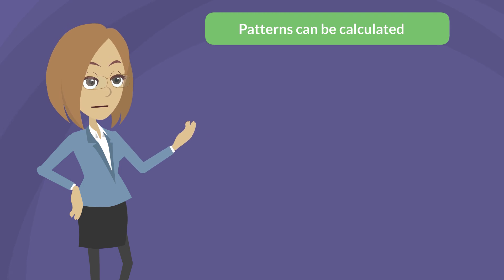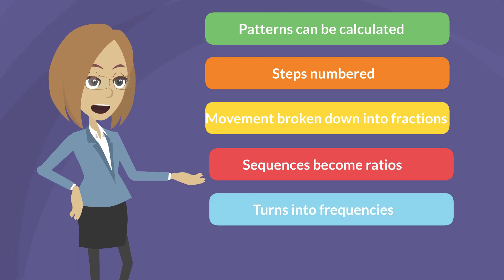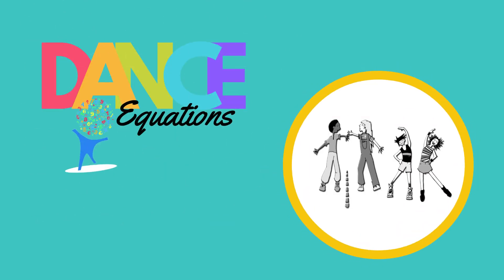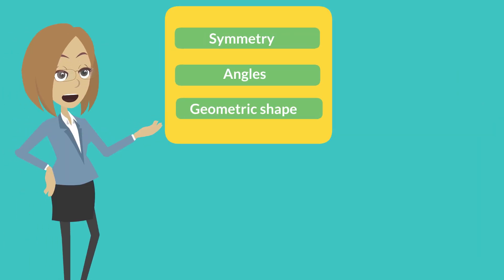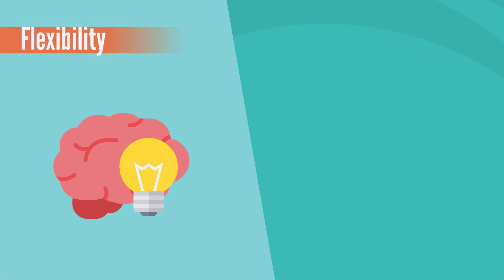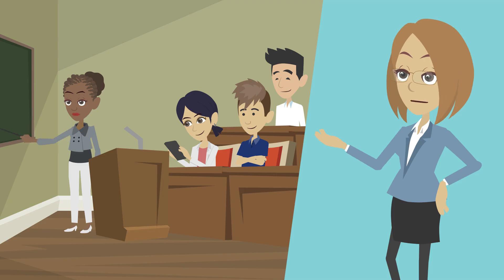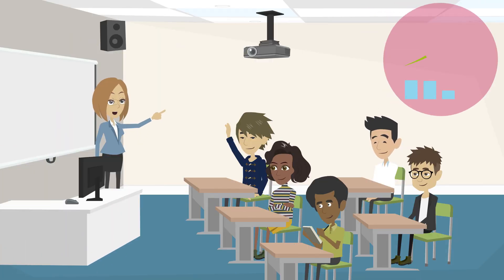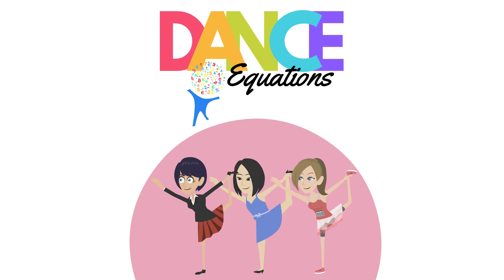Dance Equations - math and dance instruction, learn to teach mathematics through dance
Kids love to move around the class, working with friends, and listening to music.

So why not use this to your advantage?

Begin each class with an exhilarating classroom experience using Dance Equations!

Dance Equation combines art and education enabling math coaches to teach through movement exploration.

Dance directly relates to math. You can teach angles, patterns, geometry, symmetry, functions, fractions, and much more through dance improvisation. Dance choreography can be expressed through equations on paper just as easily as it can be represented in space, time, and body.

So, break the confinement of a static classroom and teach math in an experiential way without complicated steps or routines.

Join us today and learn how dance can help cut prep time in half while re-energizing your classroom!